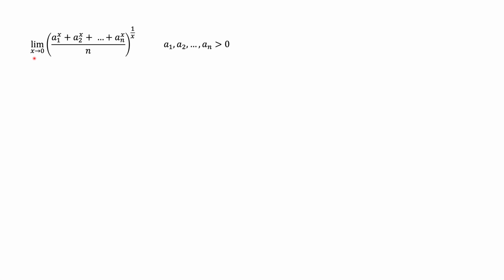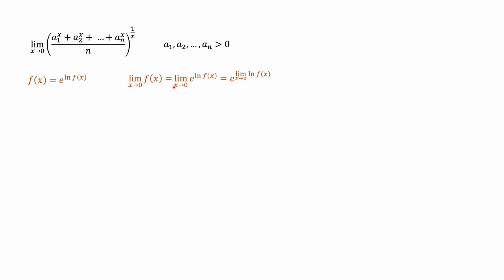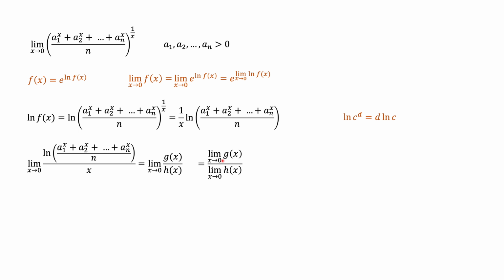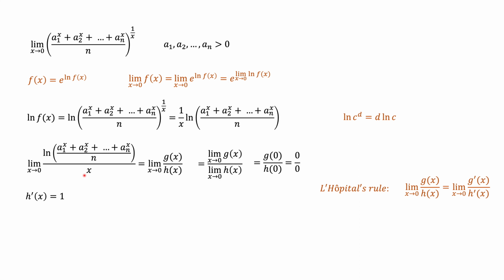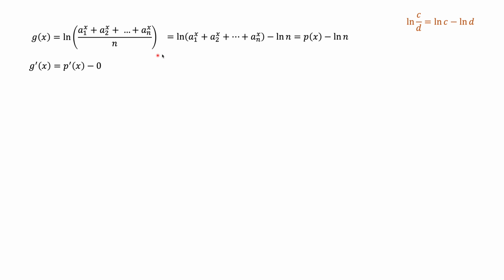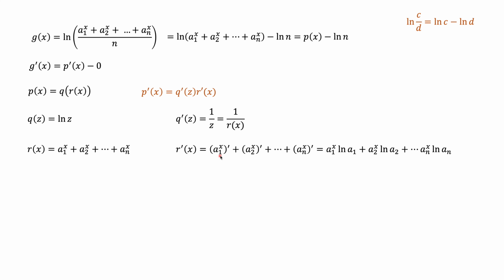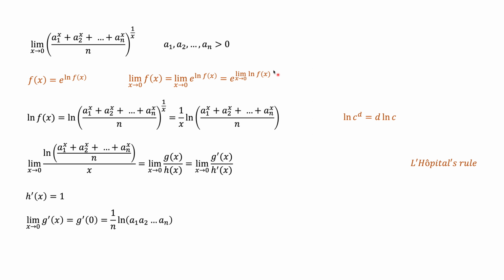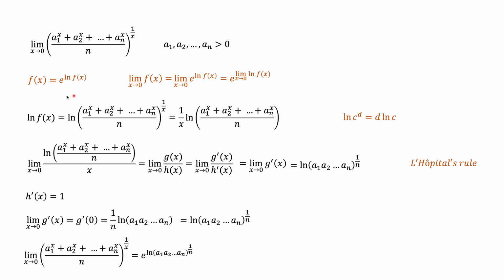Most useful formula in theory of limits. L'Hôpital's rule.